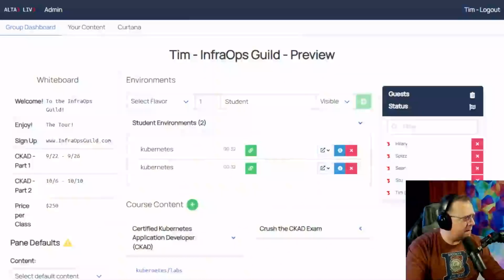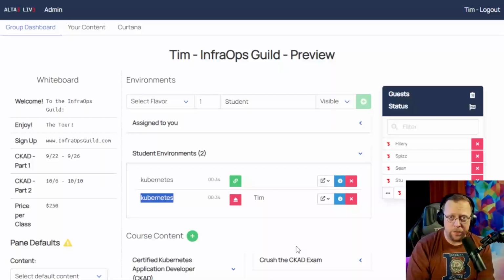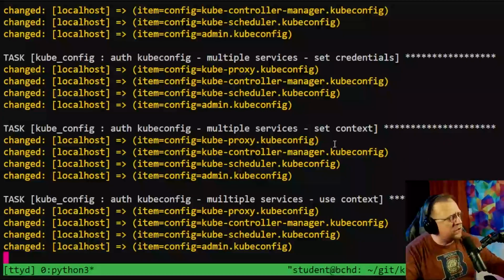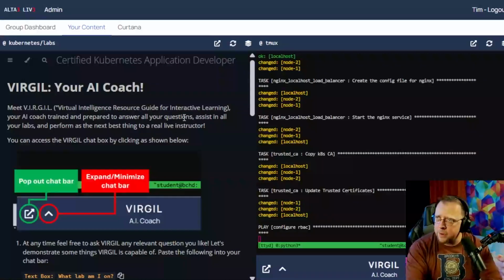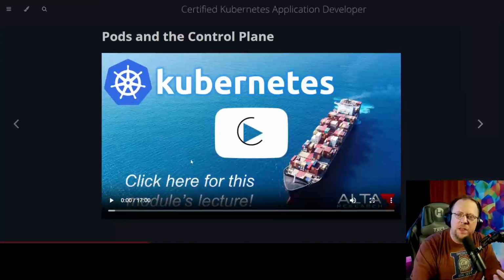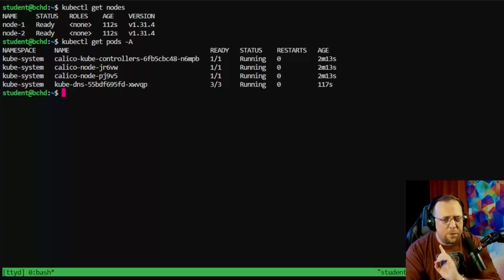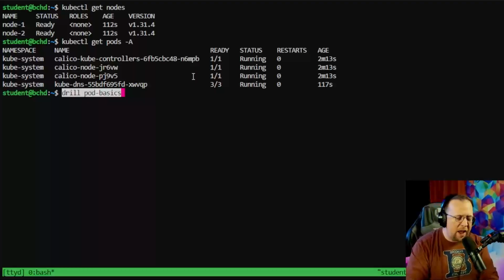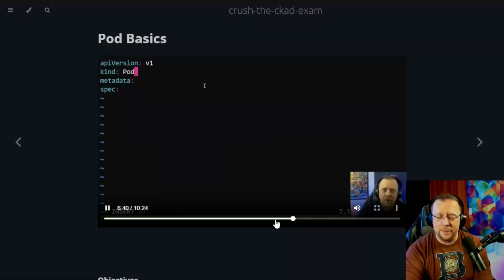$250 DevOps Training That Delivers | InfraOps Guild Course & Practice Exam Preview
Step inside The InfraOps Guild Learning Environment and see exactly what you get when you join our $250 courses. In this walkthrough, we’ll show you the Group Dashboard, Learning Environment, hands-on labs, course content, and practice exams that make our training affordable, practical, and results-driven.

🔥 Upcoming Courses:

CKAD – Part 1: September 22 – September 26 (7 PM – 10 PM EDT)
CKAD – Part 2: October 6 – October 10 (7 PM – 10 PM EDT)

Each CKAD course includes live, instructor-led training, full labs, and community support — all designed to help you succeed in your Kubernetes journey.

🎓 Why The InfraOps Guild?
Affordable IT training at just $250 per course
Hands-on labs in real learning environments
Practice exams to prepare you for certifications
Community & mentorship that outperforms self-paced videos

🚀 Whether you’re new to Kubernetes or sharpening your DevOps skills, The InfraOps Guild gives you the tools, guidance, and support to thrive.
💬 Join the community and level up your skills with affordable, real-world training in DevOps, Kubernetes, Linux, CI/CD, and beyond.